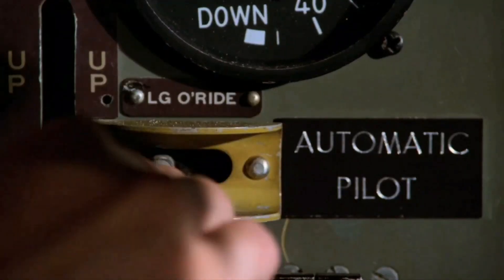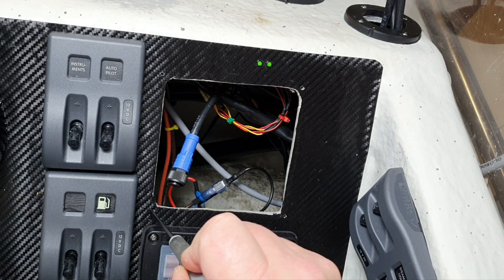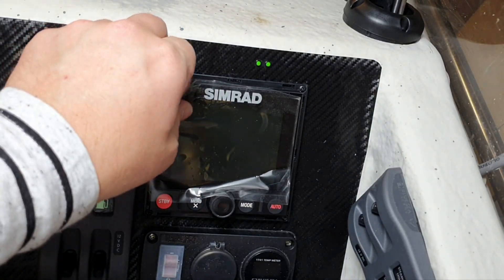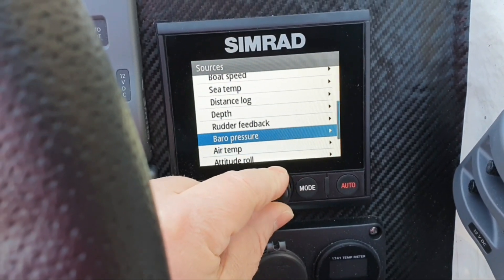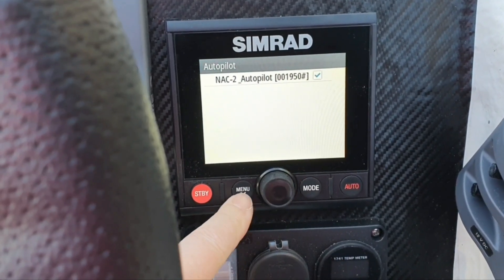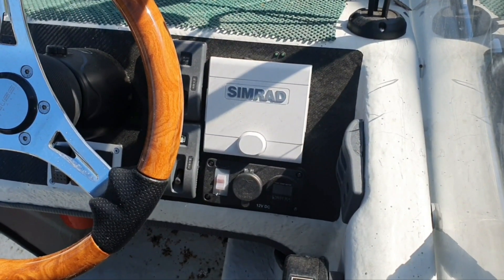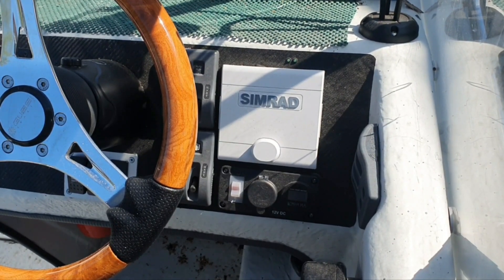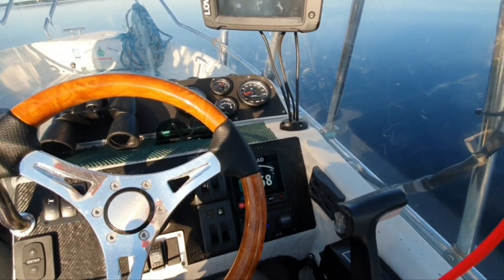Simrad AP44 Installation and Some Calibration (Autopilot Part 10)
This is the last stage in this huge project to integrate hydraulic steering and autopilot on a 4.7 meters boat. Using the playlist in which this video is located, you can install hydraulic steering  and autopilot without problems - just watch attentively.

0:00 Simrad / B&G AP44 installation.
3:21 Protective sun cover for AP44 - don't make my mistake.
4:08 Commissioning and VRF (Virtual Rudder Feedback) calibration attempts.
9:43 Conclusion.

The Complete Guide to Critical Components in Your Hydraulic System and Bleeding Procedures - 3 Part Video Series.

FULL PROJECT FOR HYDRAULIC + AUTOPILOT ON MERCURY.

Start of a project to replace mechanical steering wheels with hydraulic ones. Let's figure out how the mechanical steering  works and install a helm pump.

About fittings when you want to inject a reversing autopilot pump to your hydraulic SearFirst steering.

Let's see if Seafirst MO150H-R1 will fit on Mercury 40, 50, 60 EFI. Ultimate installation instruction with all problems you may met.

How you connect Hy-ProDrive / Raymarine autopilot reversing pump with your SeaFirst helm pump - full details.

Autopilot NAC-2 + AP44 + Precision 9 packaging and preparation of mounting holes (bonus: briefly iSocket Multi Liquid Detector)

Simrad Precision 9 installation with iSocket Float Sensor to detect flood near the compass.

Final connections and filling, passing through the hull of the boat.

Correcting the consequences of the bleeding procedure and eliminating the backlash.

A neat way to connect your AP to NAC-2.

Installation of the Simrad AP44 autopilot controller, commissioning with the NAC-2 autopilot and some calibration of the virtual rudder (VRF).